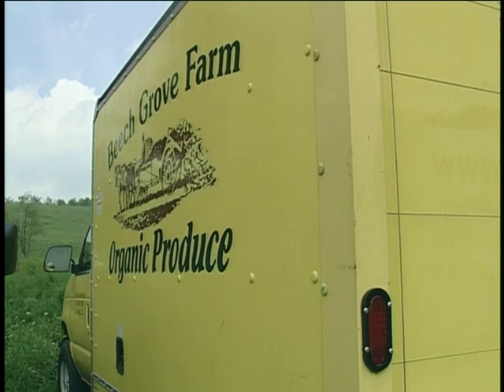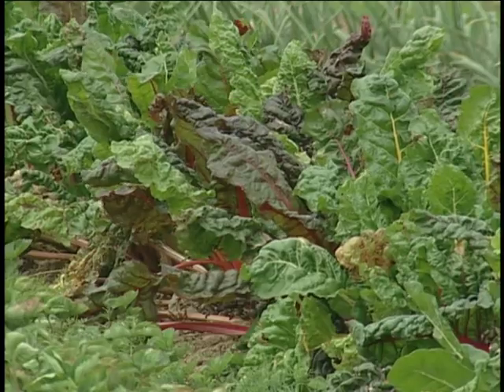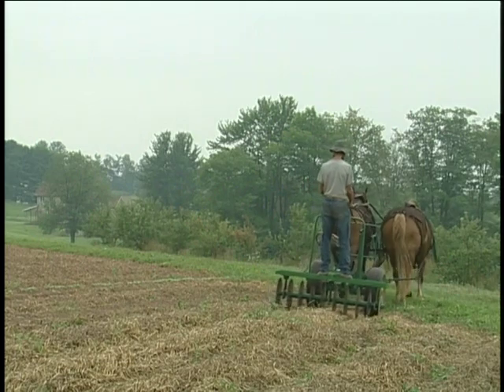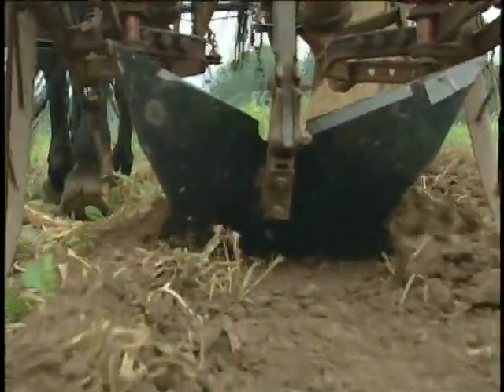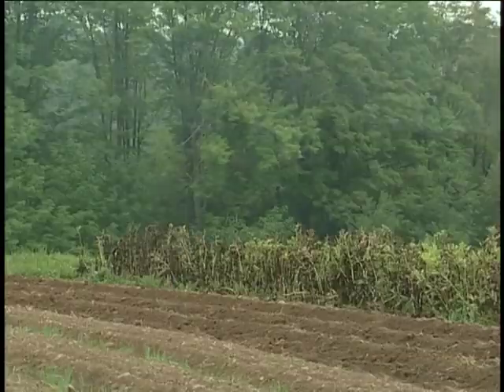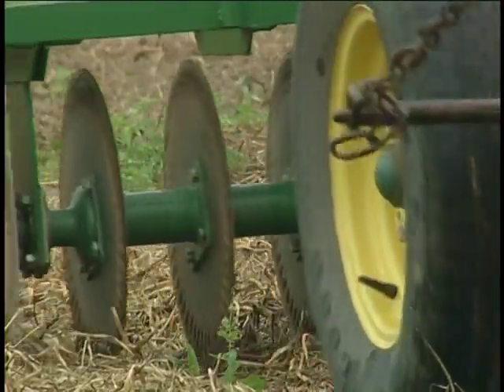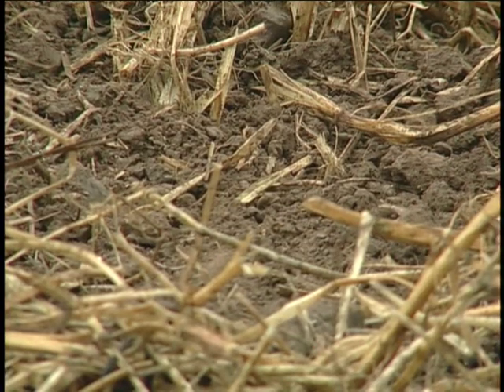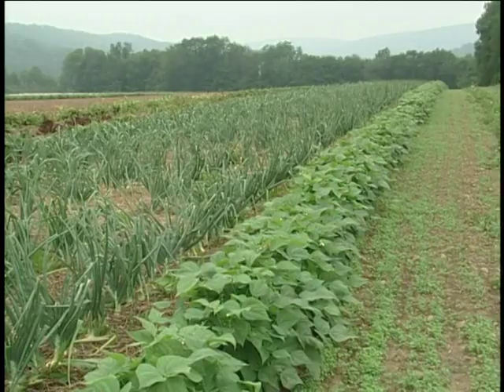Sustainable Tillage - Beech Grove Farm, Trout Run, PA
Sustainable Tillage - Beech Grove Farm, Trout Run, PA - University of Vermont Extension 2007 - - University of Vermont Center for Sustainable Agriculture. Uploaded with permission. Noncommercial use only. Eric and Anne Nordell, Beech Grove Farm, Trout Run PA *Ridge Till and Cover Crops. Vegetable Farmers and their Sustainable Tillage Practices. A 45-minute educational video featuring 9 farms in 4 northeastern states. Produced by: Vern Grubinger, University of Vermont Extension. With funding from: Northeast Sustainable Agriculture Research and Education (SARE) Program, U.S.D.A.